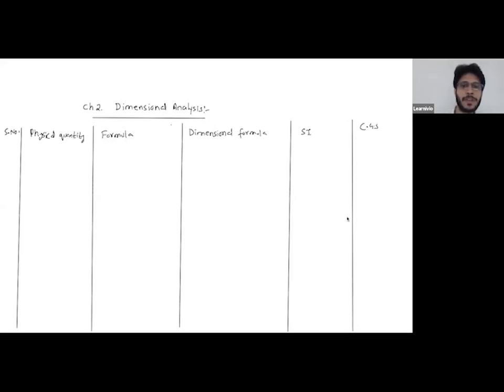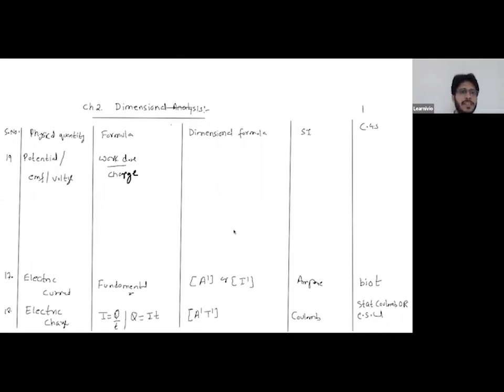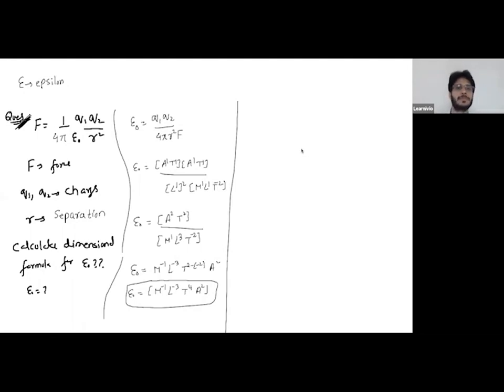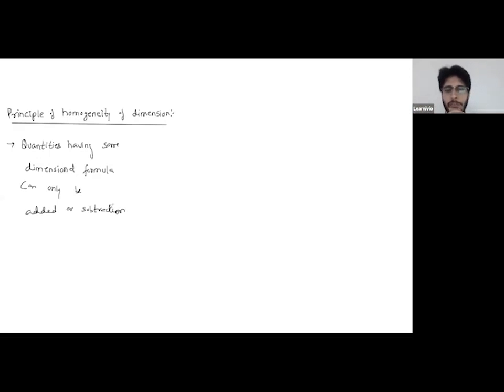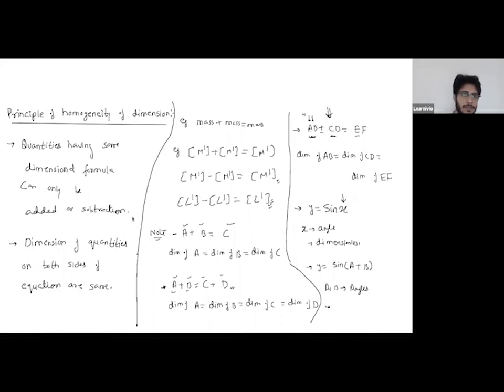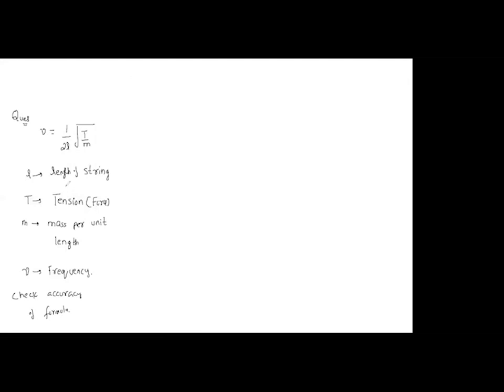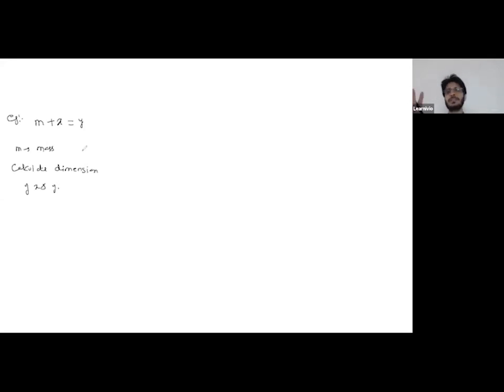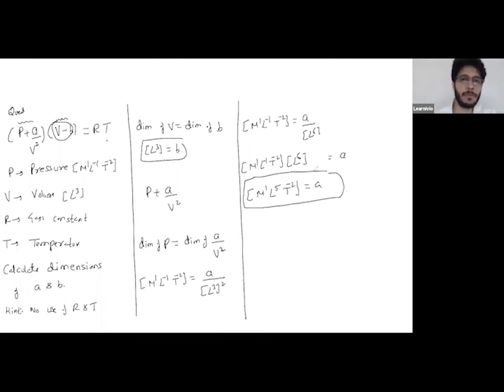Learnivio | Quantities and Application | Unit & Measurement | Lect 2 | Capsule Course